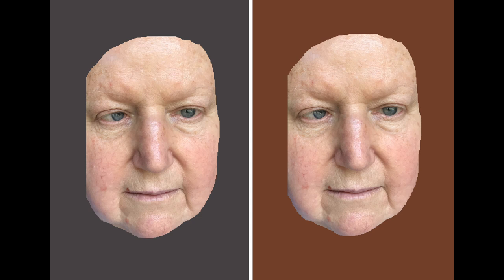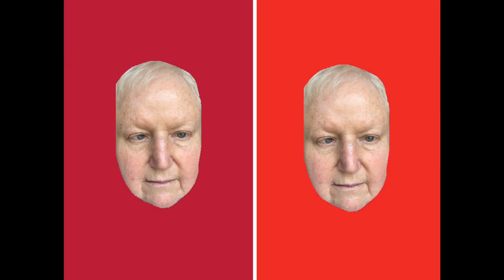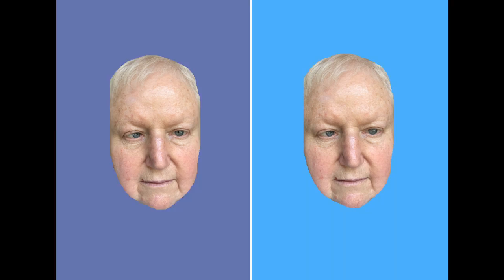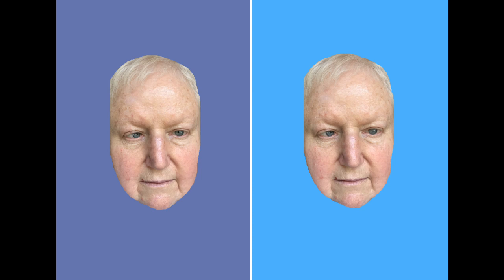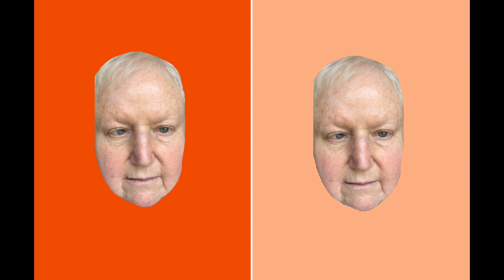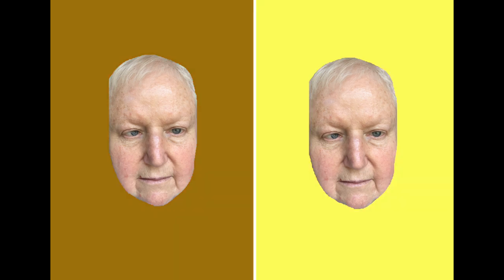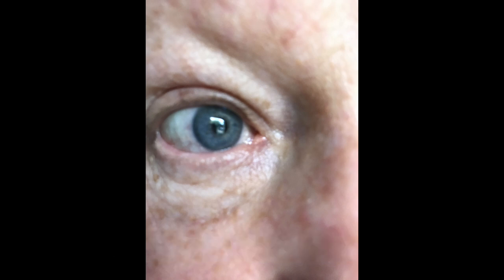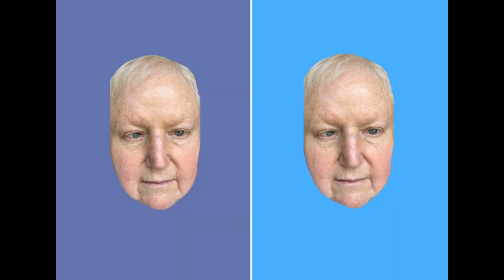Colour Analysis - Grey Hair and Smokey Eye Colour and Warm???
Find out about Carol's in-person, online and DIY colour analysis services and products

In this video I go through a colour analysis case study of someone who was analyzed to be cool on another colour analysis channel (with current grey hair and smokey eye colour as input) and show you why and how my process arrives at her being a Warm Undertone, True Spring based on her natural colouring and internal biology components as per seasonal colour analysis.

Music playing during video:
Song: Stay Awhile
By: King Ujah Featuring Fergus Hambleton